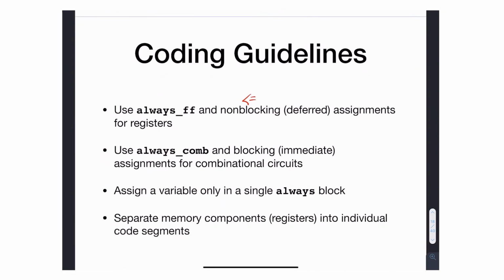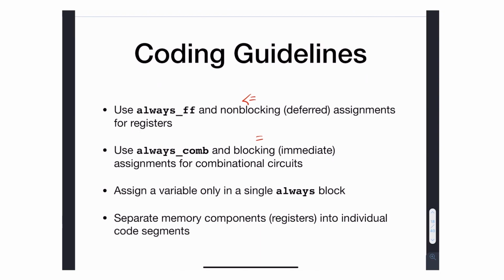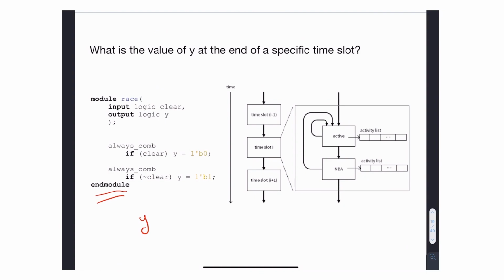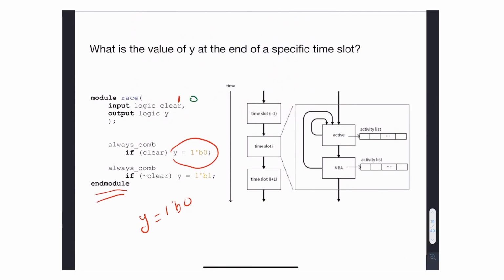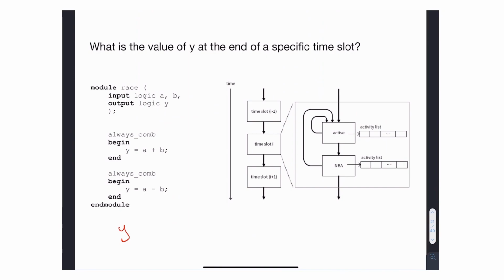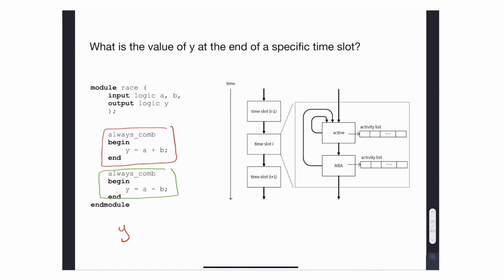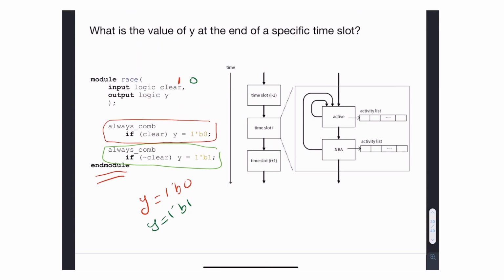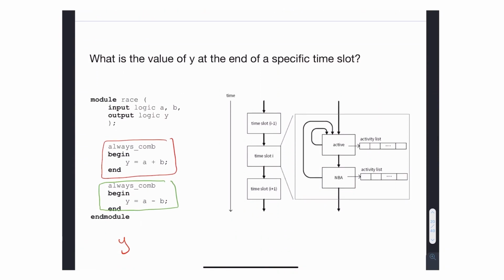M1 - 5 - Coding Guidelines